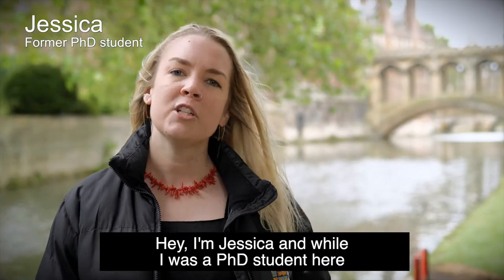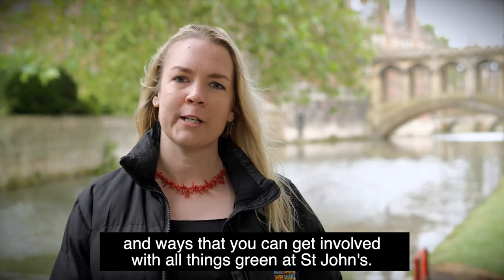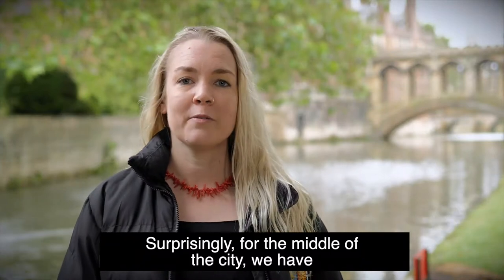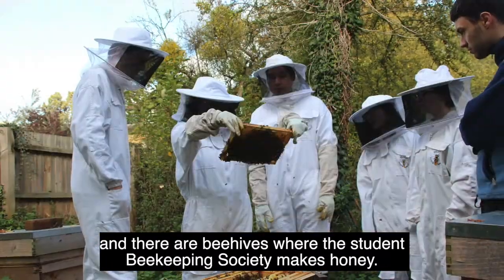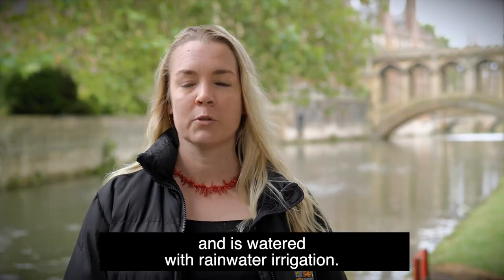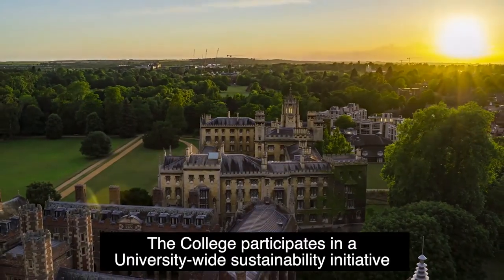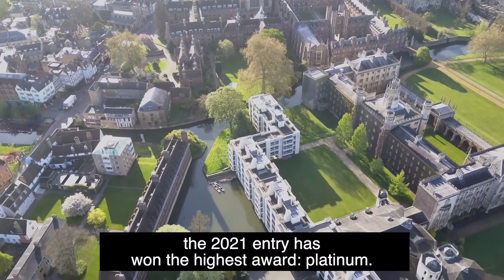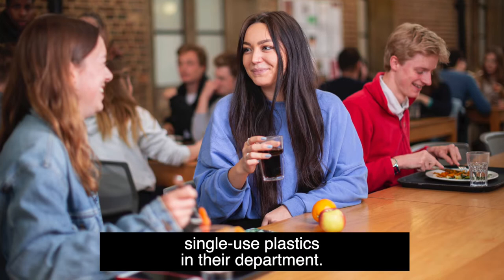Discover green initiatives at St John's College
In our series of short films for prospective students at St John's College, University of Cambridge, we meet Jessica, a former PhD student, to learn about some of the College's sustainability and environmental initiatives.